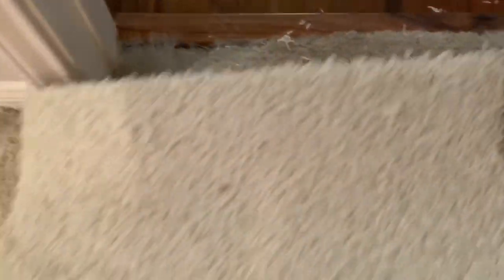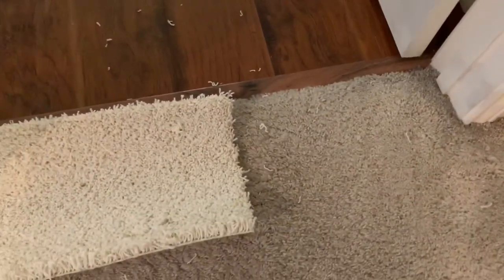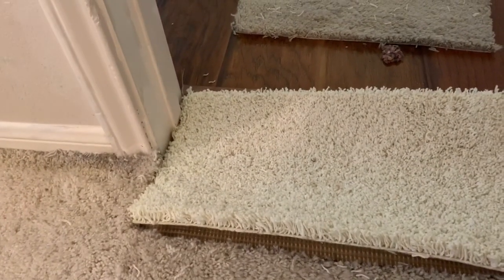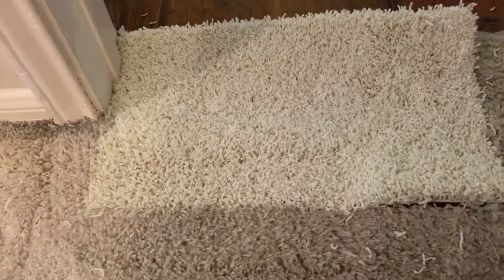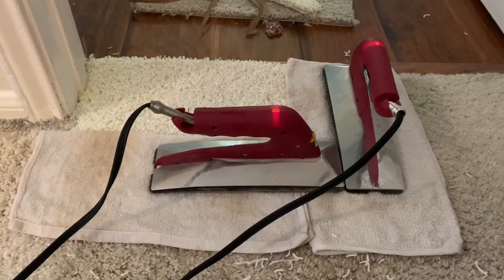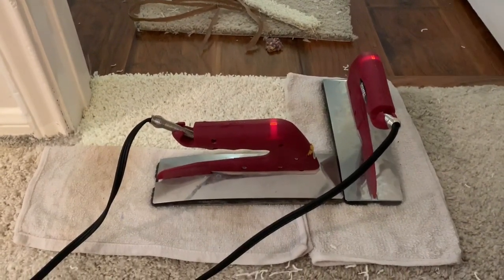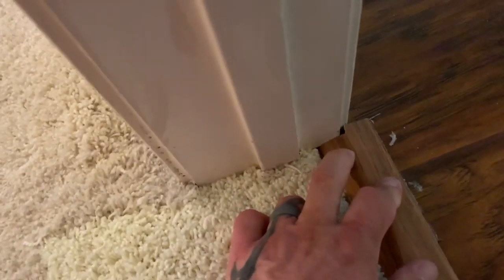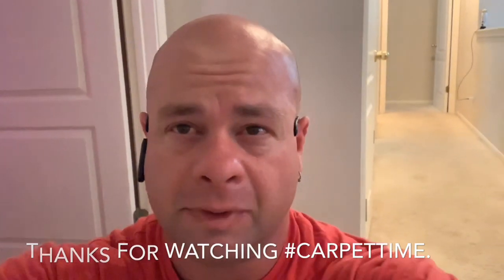Top seaming carpet with steam. carpettime.